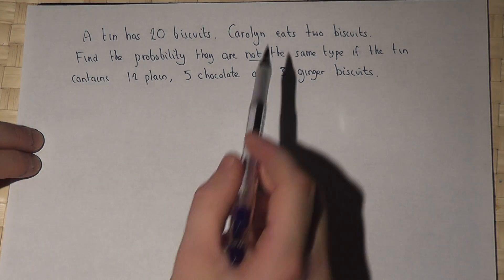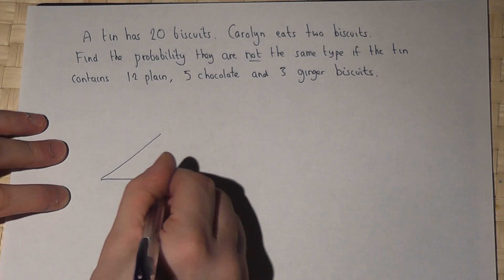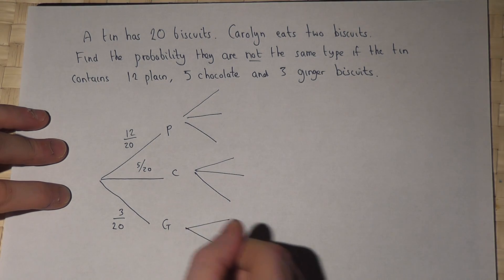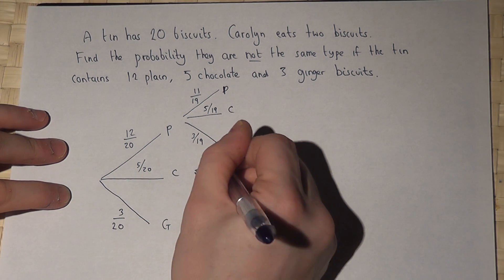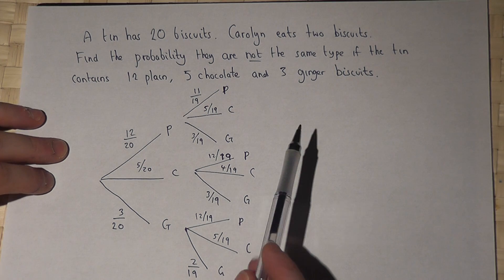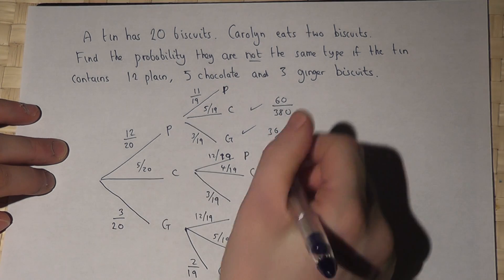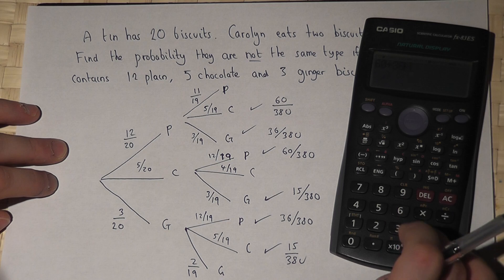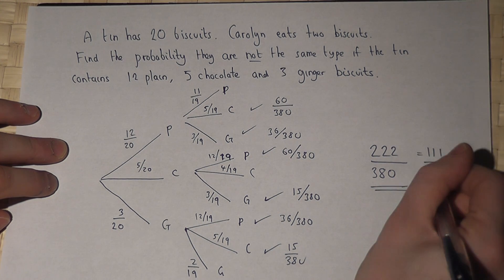Probability Tree Diagrams : picking two biscuits from a biscuit tin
A* Grade maths GCSE revision video and exam solution
EDEXCEL GCSE Maths: Linear paper : Higher Tier : June 2012 : paper 2 : qu 25 Probability Tree diagram View my channel